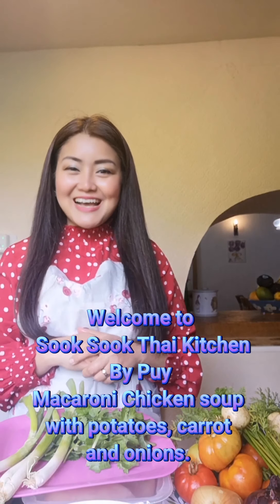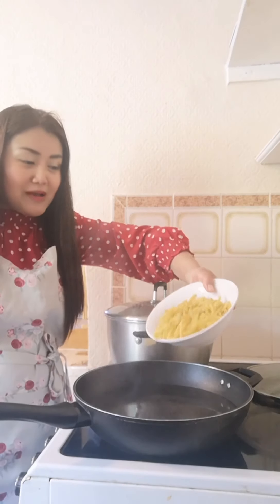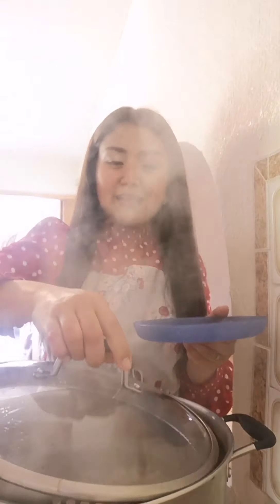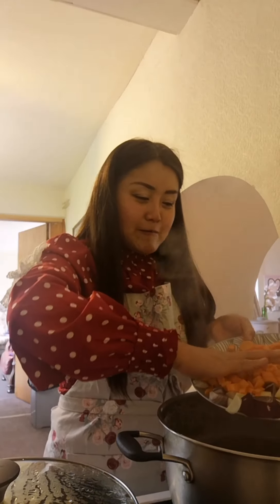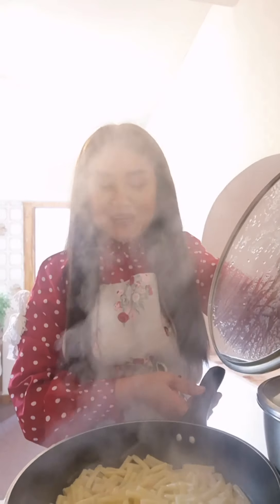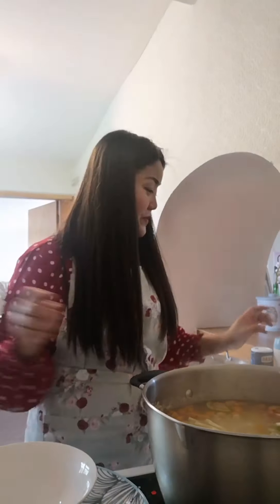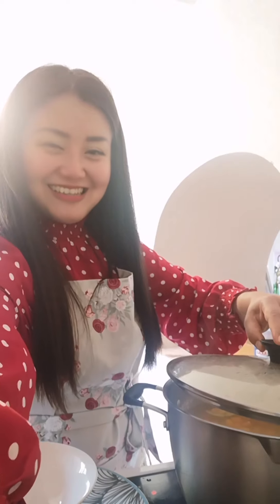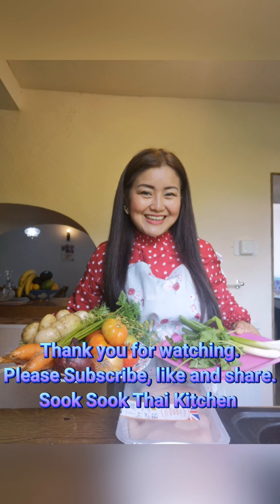Sook Sook Thai Kitchen by Puy "Macaroni Chicken soup with potatoes,carrot and onionsซุบไก่​มัคกะโรนี